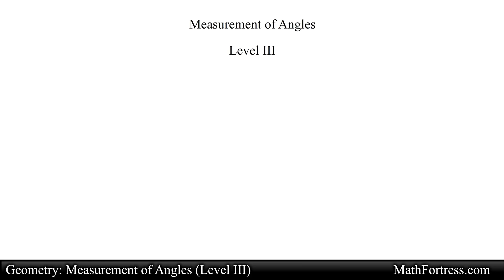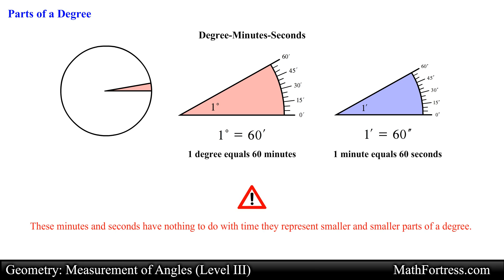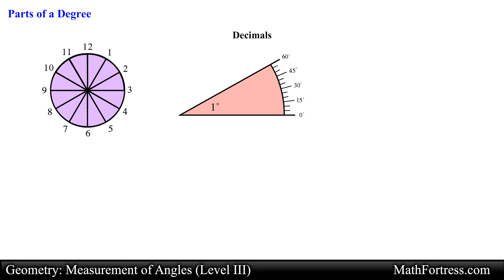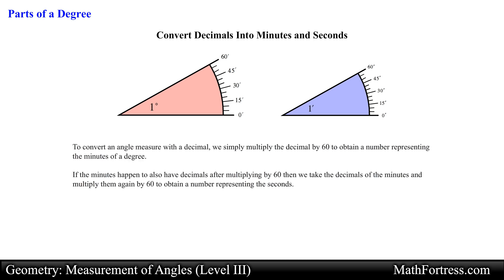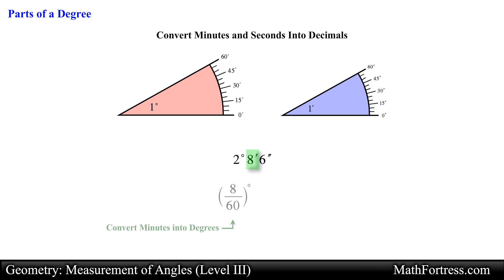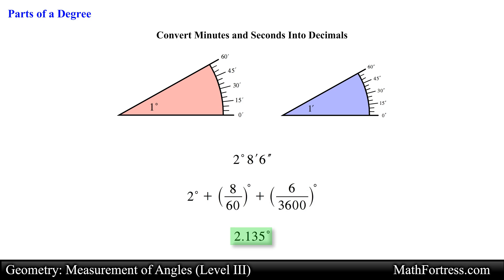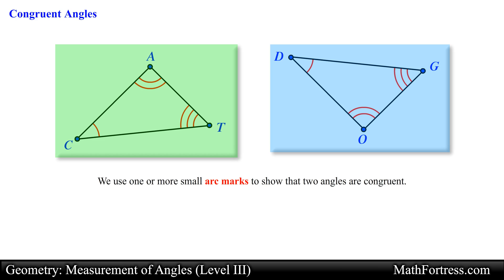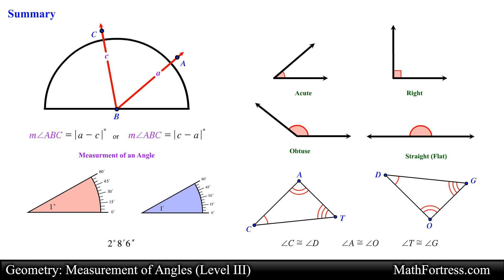Geometry: Measurement of Angles (Level 3 of 9) | Degrees, Minutes, Seconds, Congruent Angles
In this video we go over parts of a degree which include degrees, minutes and seconds. We also cover the concept of congruent angles.

0:00 Introduction
0:13 Parts of a Degree
0:43 Degree Minutes Seconds Notation
2:04 Decimals
2:52 Convert Decimals Into Minutes and Seconds
4:01 Convert Minute and Second Into Decimals
5:38 Congruent Angles
7:01 Summary